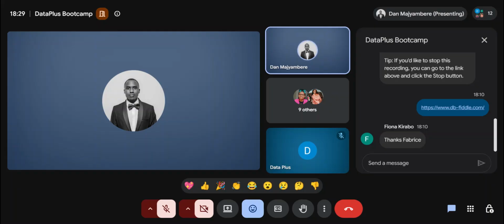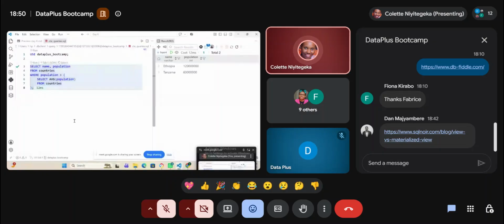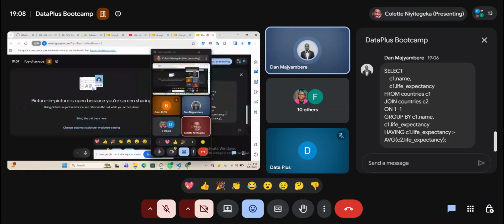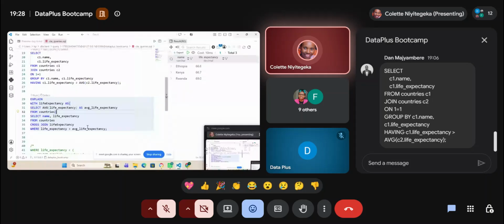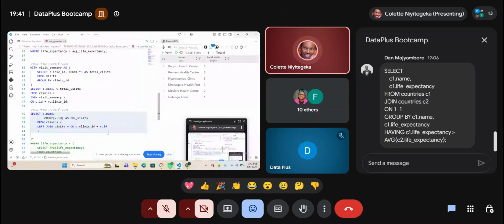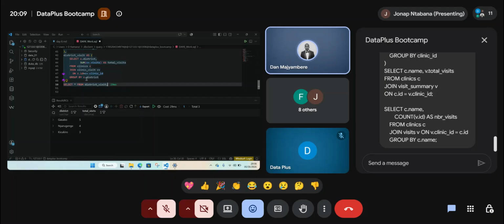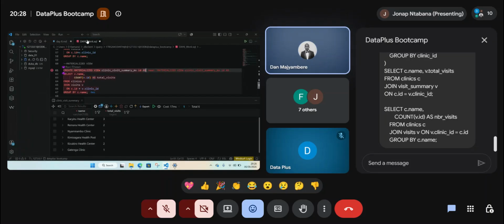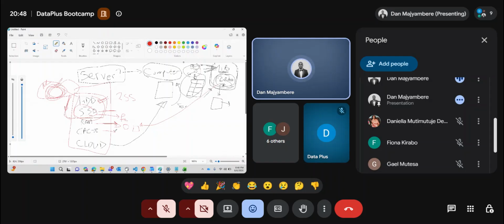SQL part 6 intermediate level in Africa Applied Data analytics Bootcamp by DATA+ Rwanda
This video captures video recording of online session of our Africa Applied Data analytics Bootcamp that we are running that will look into A roadmap of a data analyst from Excel to SQL to Python and finally PowerBI

This video Specifically looks onto SQL intermediate level  so feel free to look into it  and learn SQL